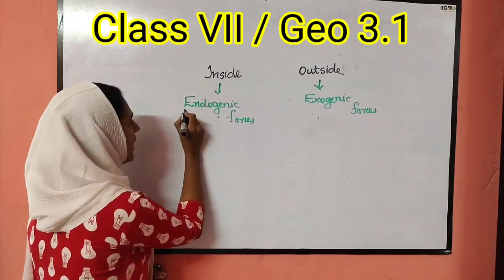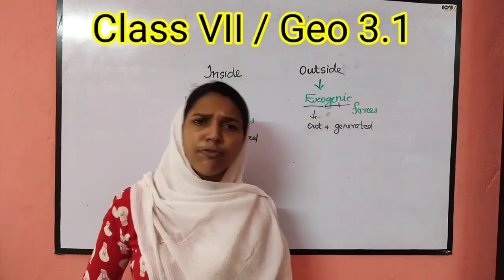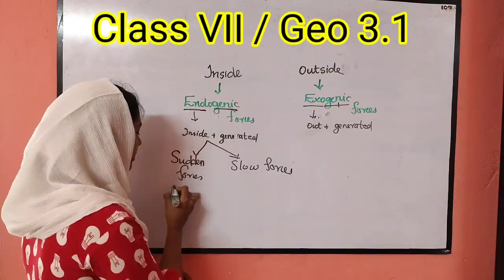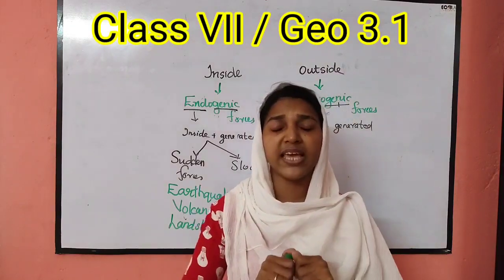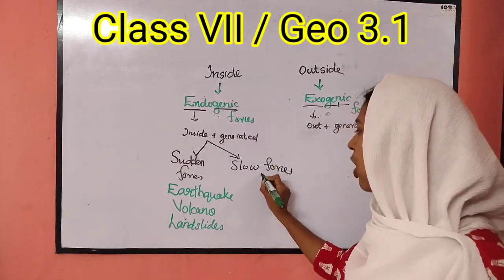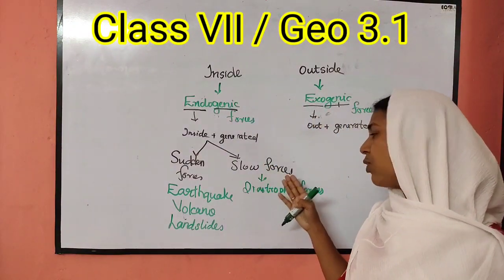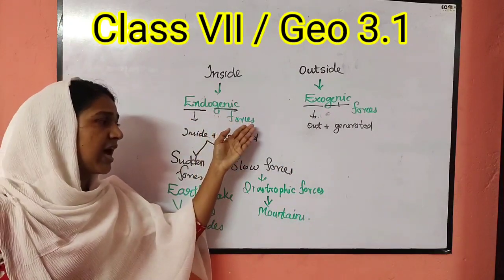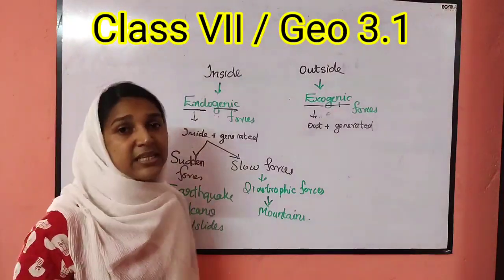Class VII / Geography 3.1/September 9th